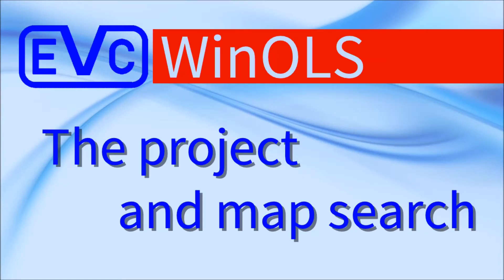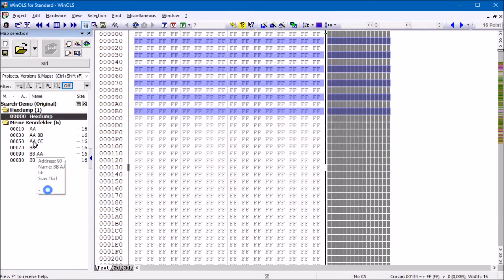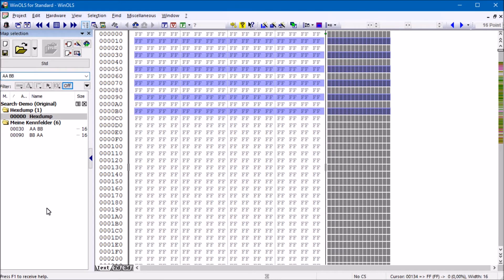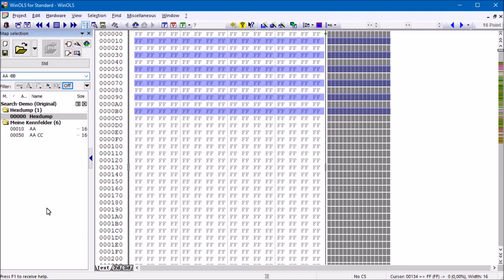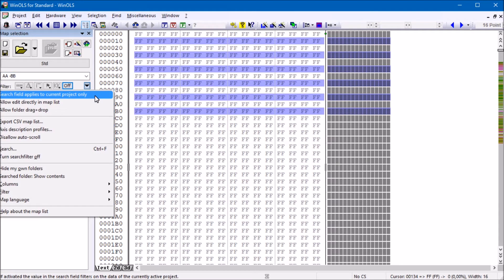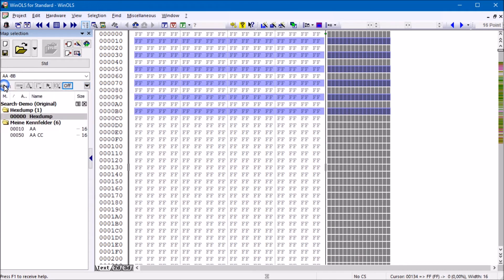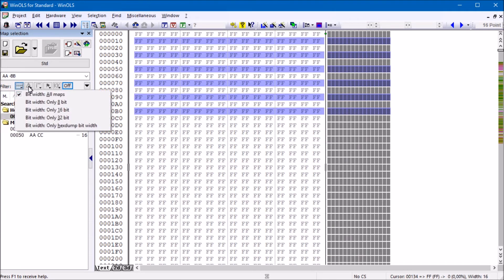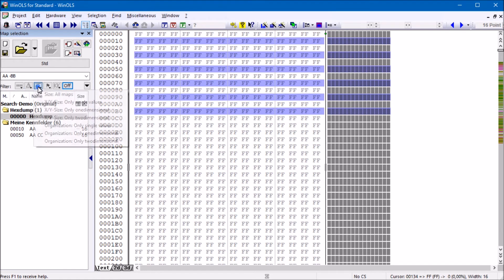WinOLS: Project and map search